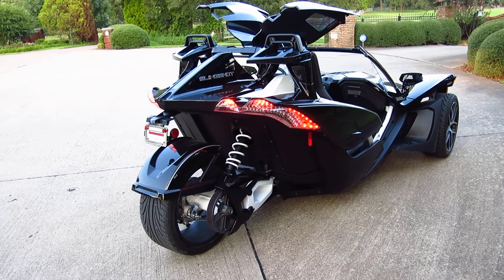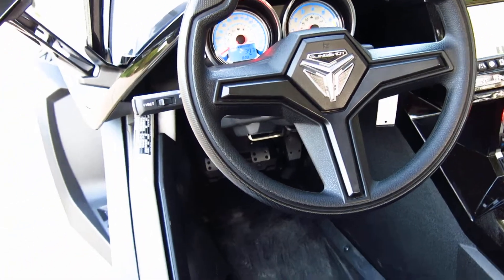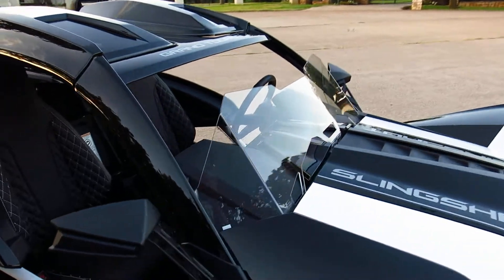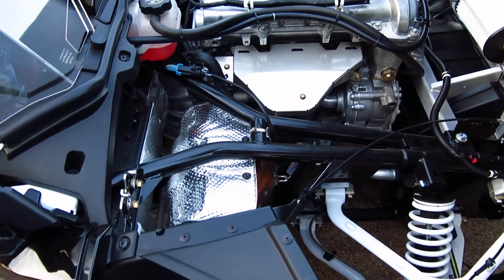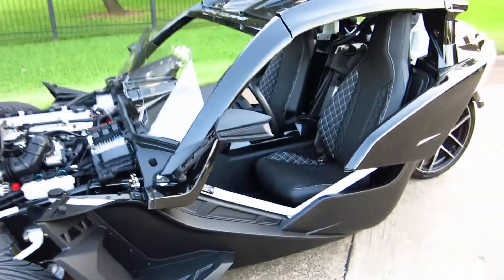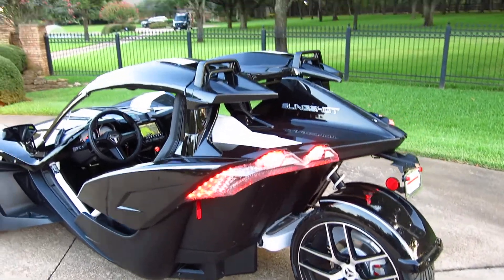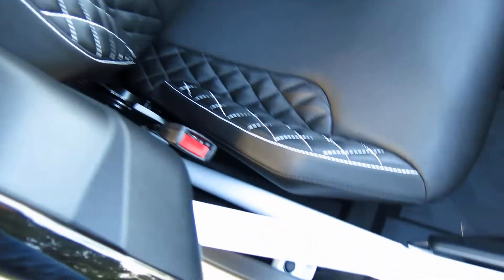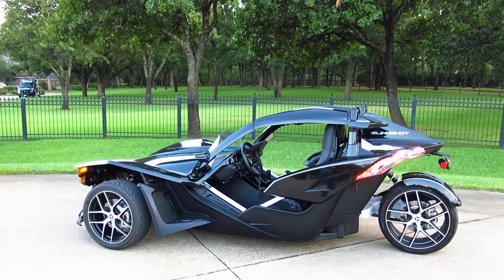2019 Polaris Slingshot GT, 300 miles, loaded touring model